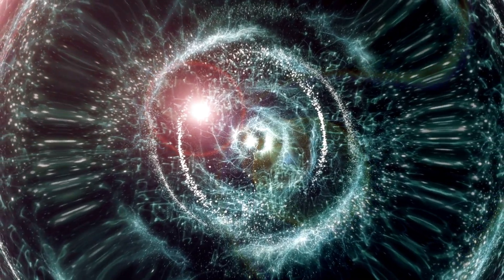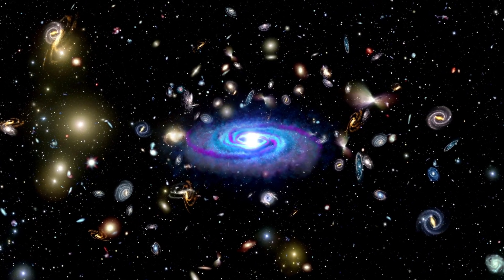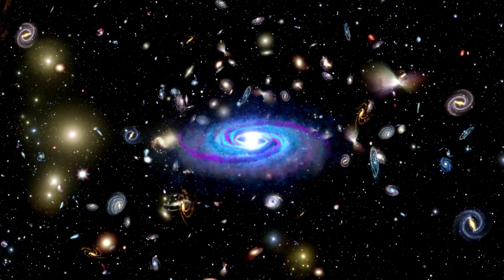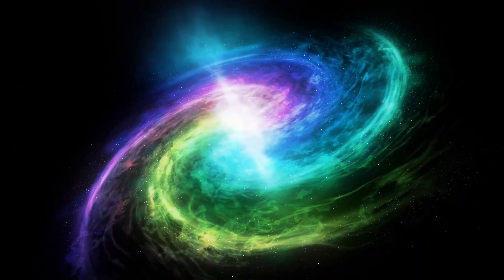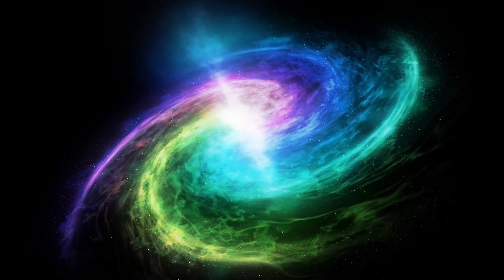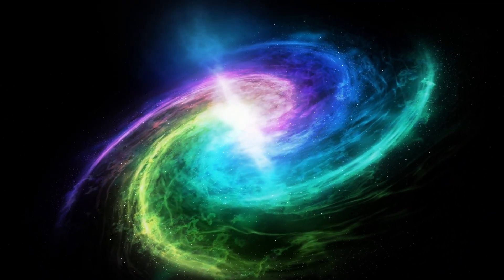James Webb Telescope Has Just Detected 400 Unknown Objects Passing By In Space